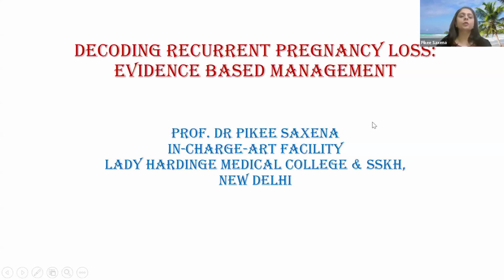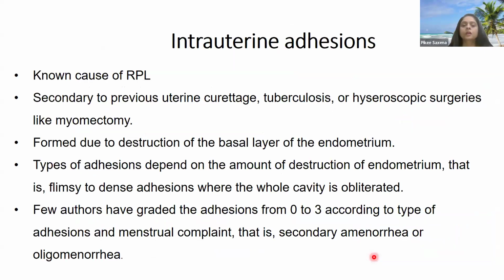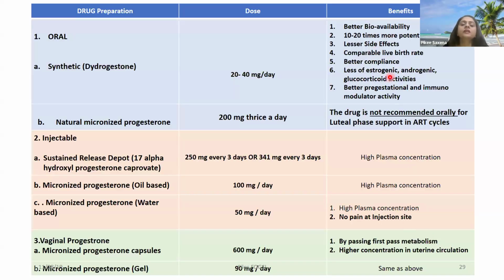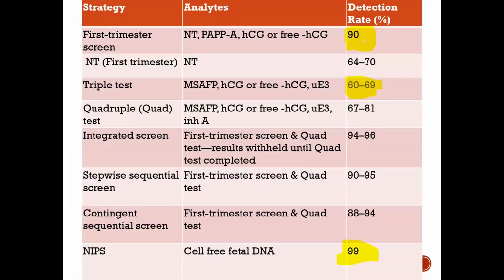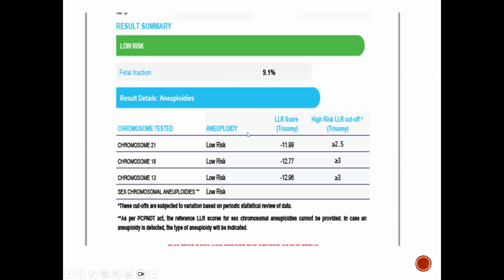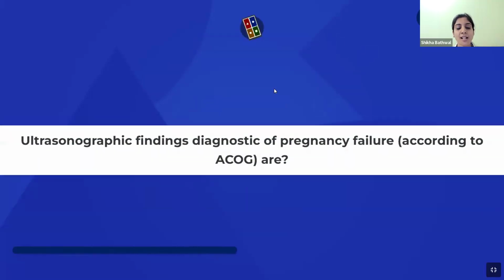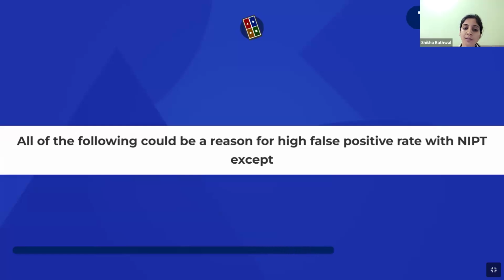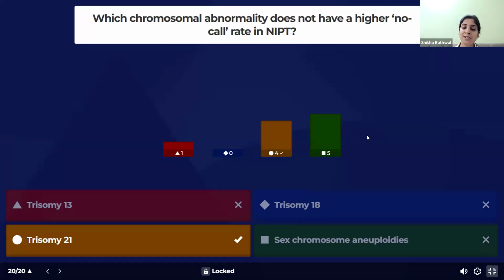IFS Webinar : Genius Junction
15 May 2025